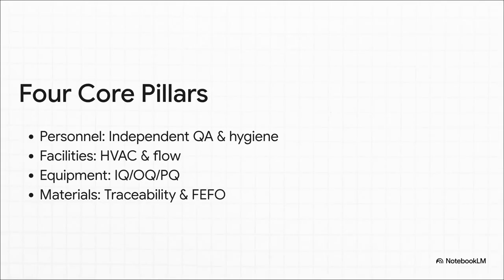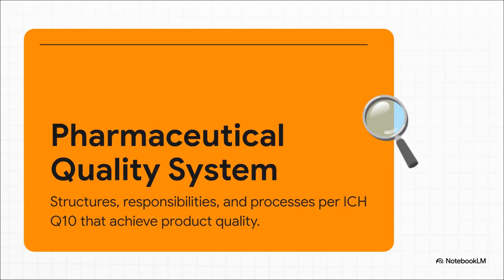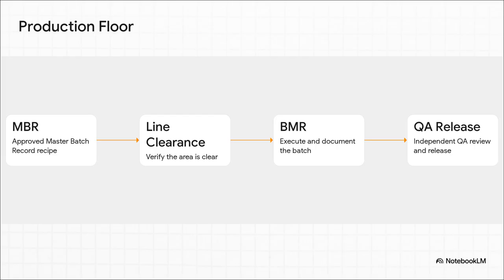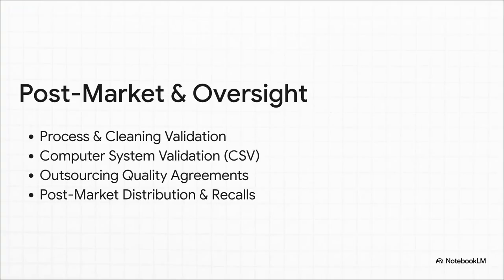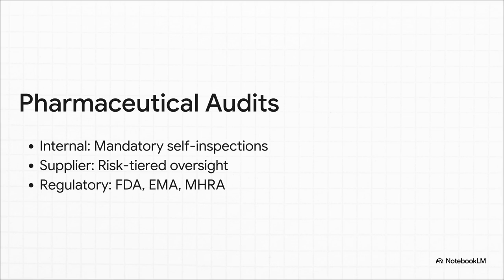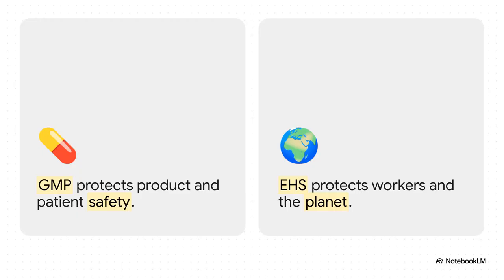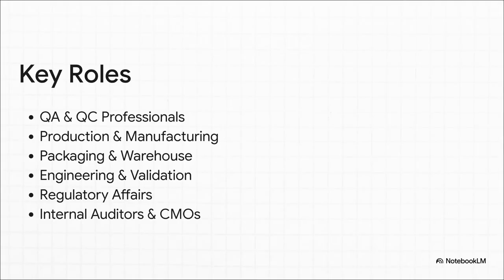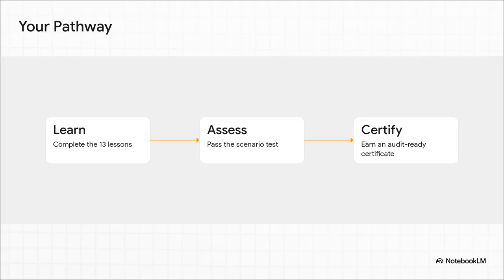Intro to GMP Refresher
Refresh your understanding of Good Manufacturing Practice (GMP) principles, regulatory requirements, documentation practices, hygiene, quality systems, and compliance expectations essential for maintaining product quality and patient safety.